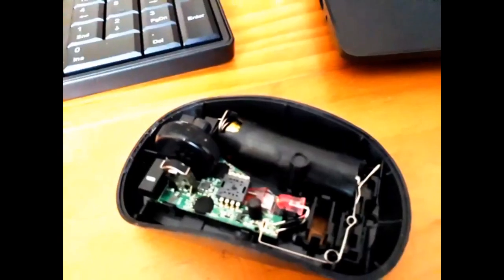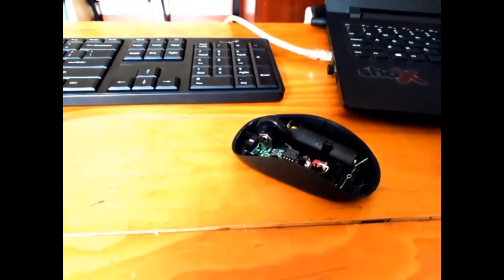Economical Gaming Keyboard and mouse, cheap!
Camera: Shot on Samsung J5 Prime
Software: Adobe Premiere Clip